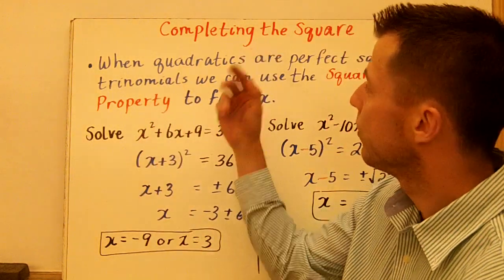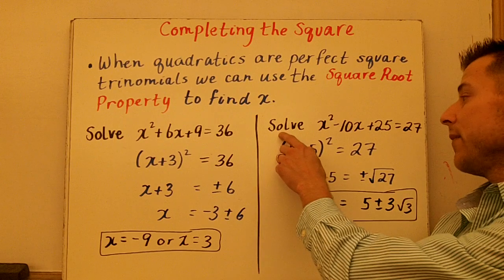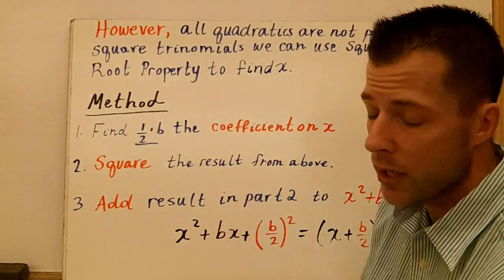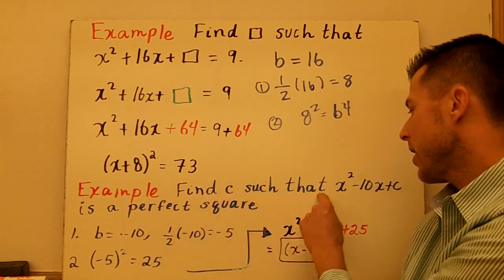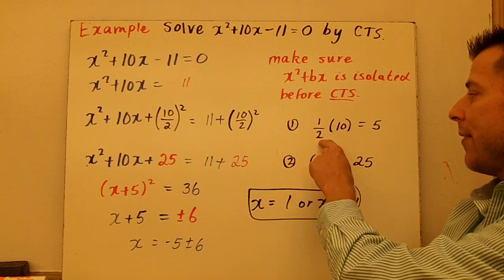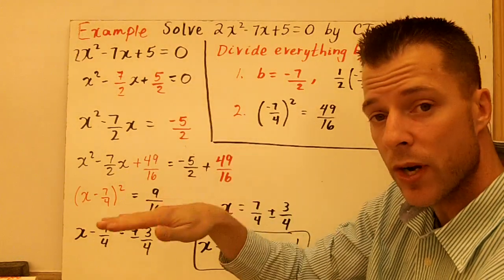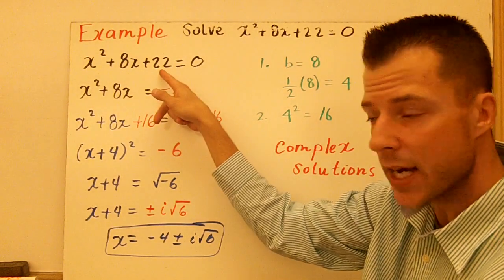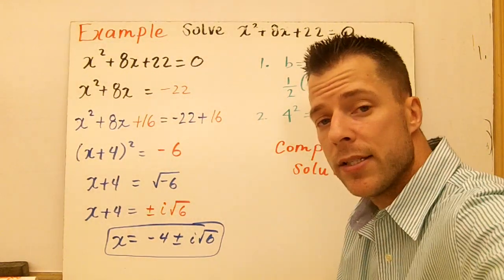Completing the Square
Video lecture on using completing the square to solve quadratic equations